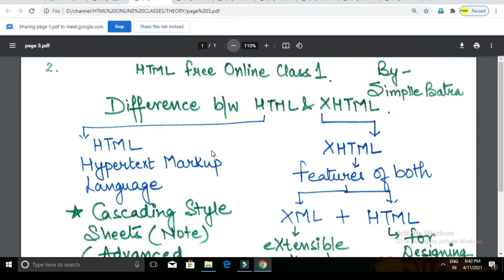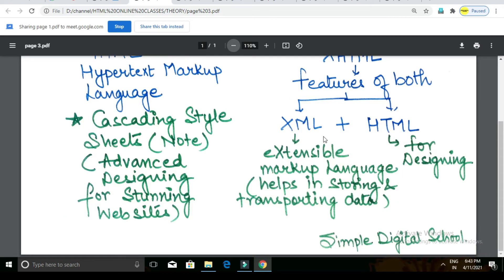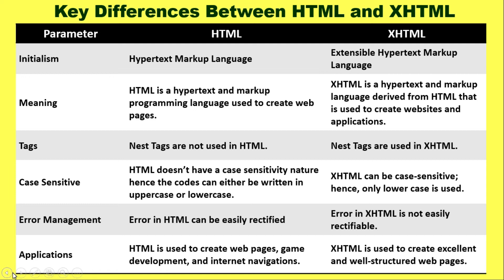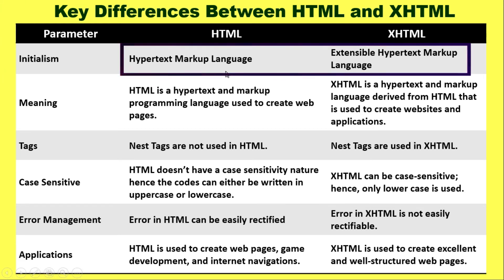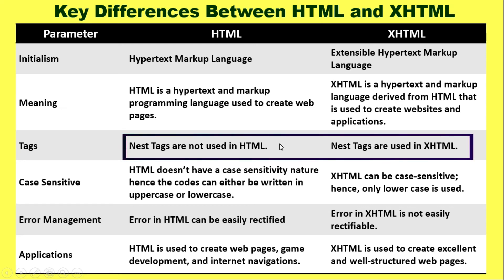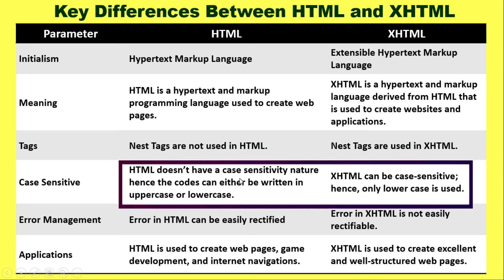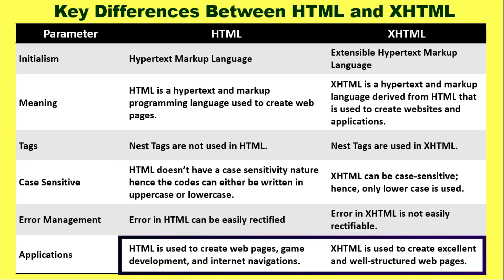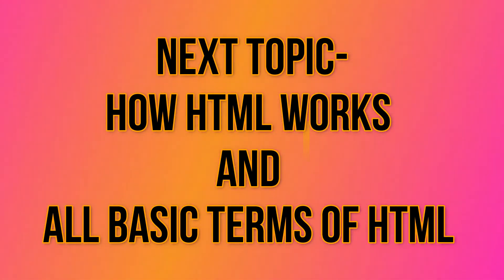Difference between HTML and XHTML in Hindi | HTML vs XHTML | Simple Batra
Clear Differences between HTML and XHTML in Hindi.
HTML and XHTML are both very important topics and for beginners its very important to know the
the difference between HTML and XHTML. XHTML is Extensible Hyper Text Markup Language it is very much identical to HTML 4.01 but it has additional features, more strict and clean version of HTML.
XHTML is combination of HTML and XML application so that it can be supported by all the major browsers.

In this video we have tried to bring logical and point wise differences between XHTML and HTML(XHTML vs HTML)  so that all students can prepare very well for the exams.

Our other videos are-

complete online classes of HTML Theory and Practical Both-

v=PJqSwq9yyks&list=PLX6pA1oeV7Lb6hEEOzInrwV2Q9WMQ2VXe

JACKPOT-BONUS-GOLD-GOLD-
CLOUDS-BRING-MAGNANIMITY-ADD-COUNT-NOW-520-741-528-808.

WOLF-HELP-TOGETHER-ENROLL-
BRING-SWARM-ADD-FLOCK-WITH
-TRUST.

SUDDENLY-FIND-MIRACLE-REACH- TOGETHER-FIND-COUNT-DIVINE
-SOMEHOW-NOW-DONE.

ELATE-TOGETHER-DIVINE-DRAGONFLY-COUNT-BE.

SURGE-SMORGASBORD-GET-RAINBOW-CHARM-HAVEN.

PERSONAL-STAR-BE-SHEBANG-HOLE-FIND-RIDICULOUS-SHINE.

QUEEN-RIDICULOUS-HOLE-AMAZING-COUNT-BE.

The information available on this YouTube channel is for educational and information purposes only. This YouTube channel does not provide financial advice. There is no guarantee, that you will be able to generate income, by using the ideas mentioned in this video. Your level of success in achieving results, as mentioned in this video, will depend on your skills, hard work and knowledge. We have taken reasonable precautions to ensure that information in this video is accurate, but we can not ensure that the websites/mobile applications mentioned in this video are free from errors. You expressly agree not to rely upon any information given in this video/channel. This YouTube channel strictly advise viewers to never pay any fee/charges to any Freelancing sites/companies/individuals to get any part time/full time work.